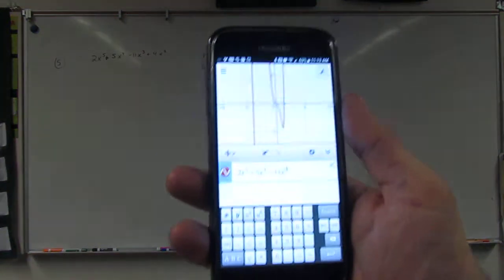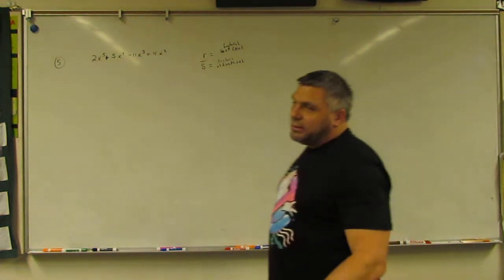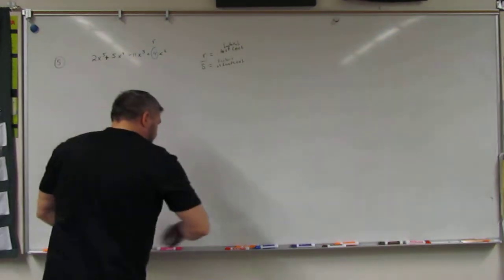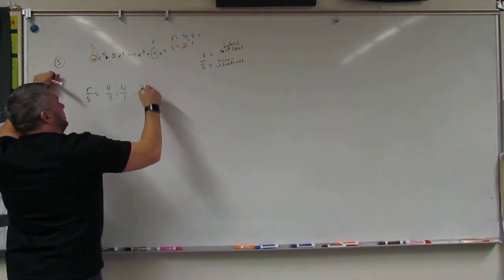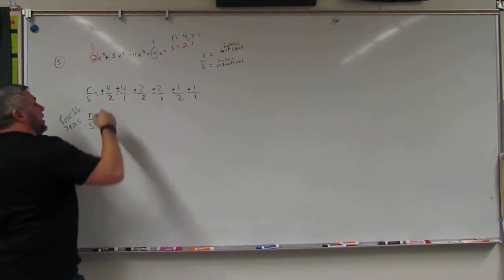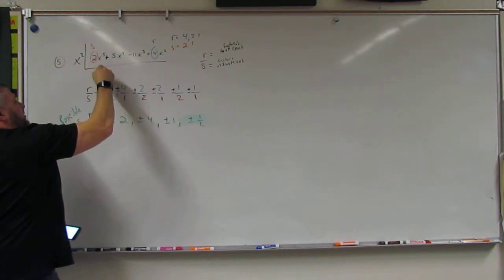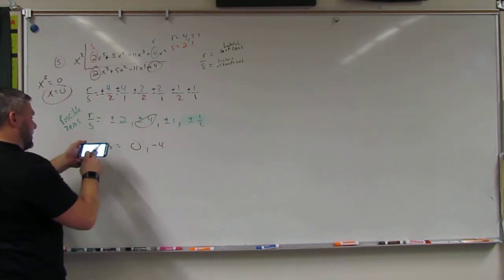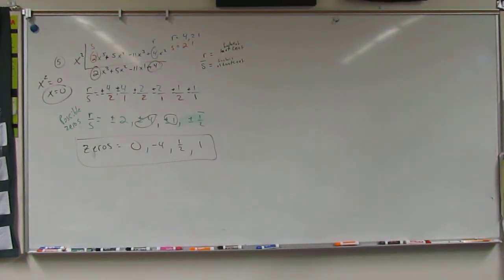MTS PRECAL HW4 2 Q5